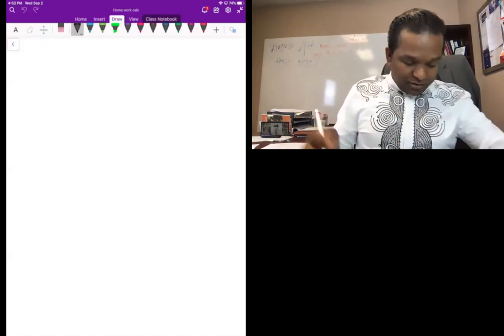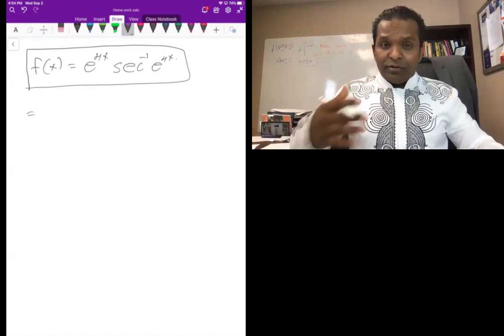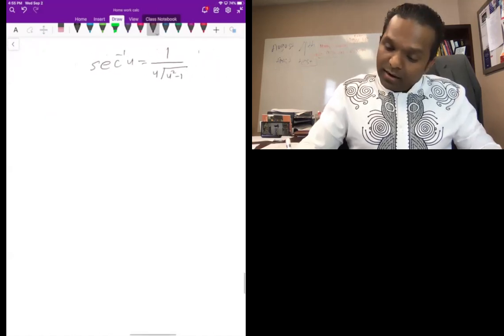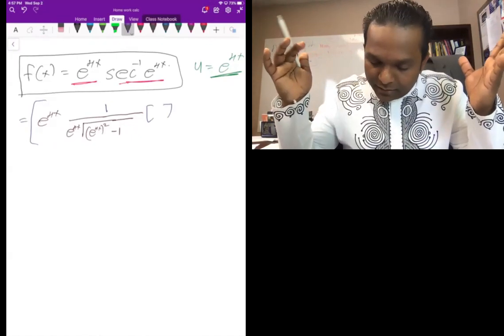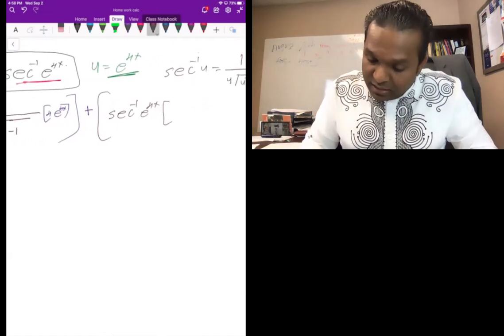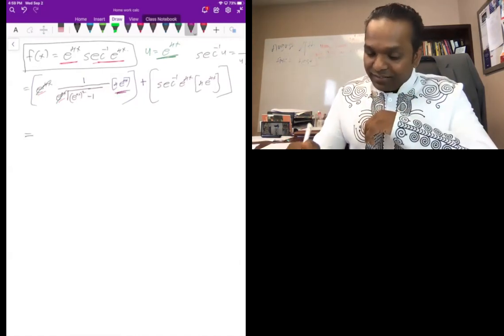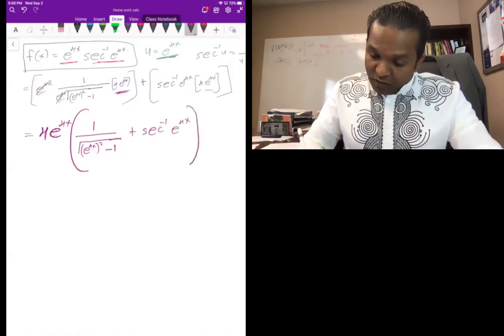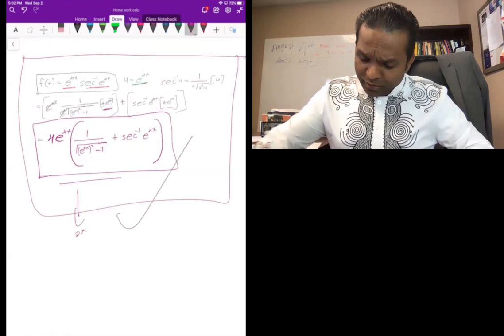CALC 2 REVIEW QUESTION